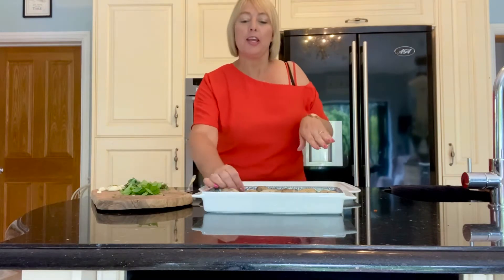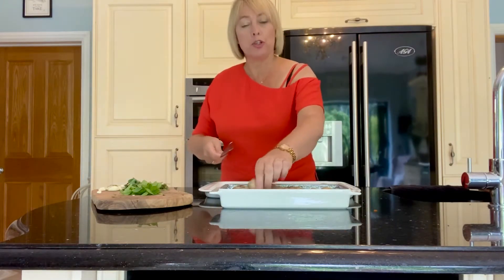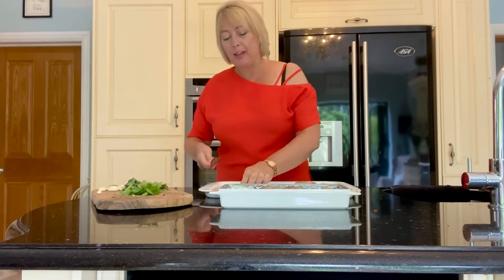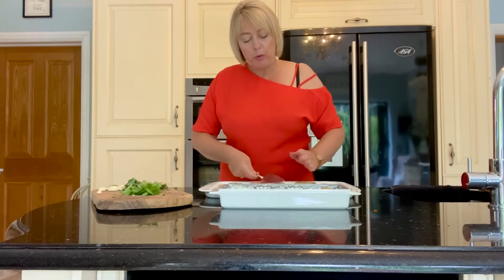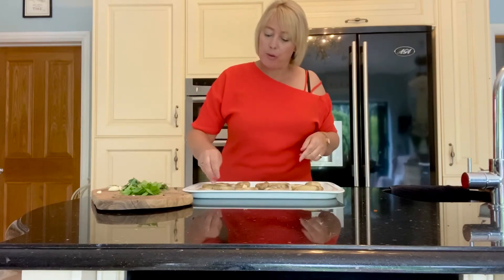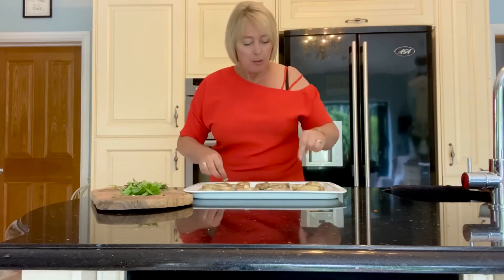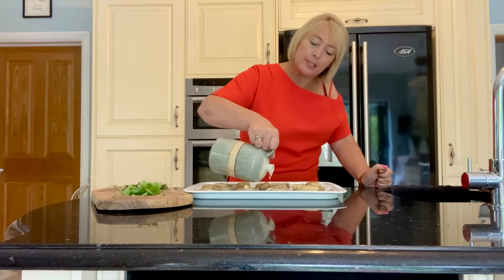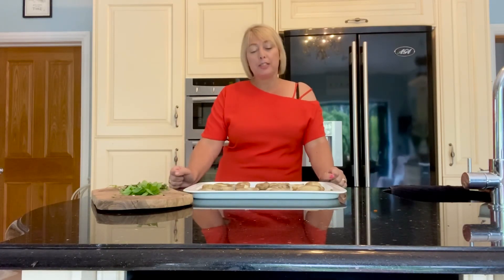Prepare ahead summer style roast potatoes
Easy to prepare and pop into the oven whenever you want to cook. A great version of the roast potato to accompany light summer dishes 💕